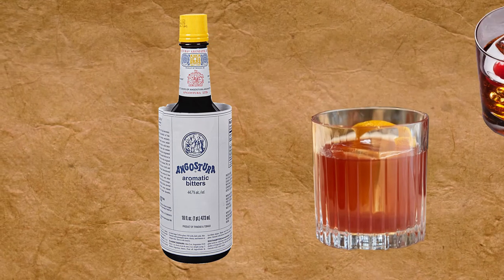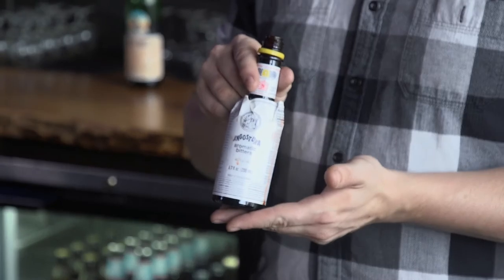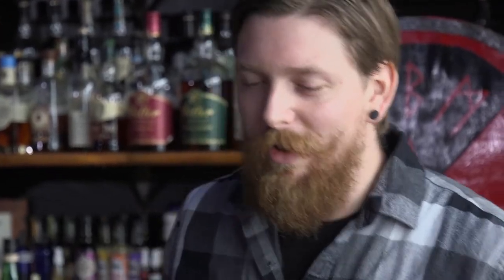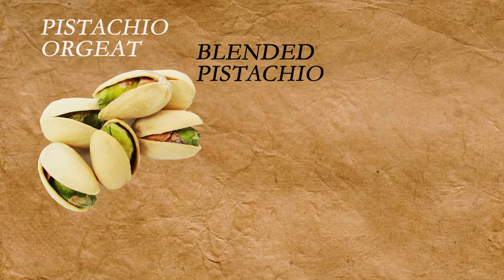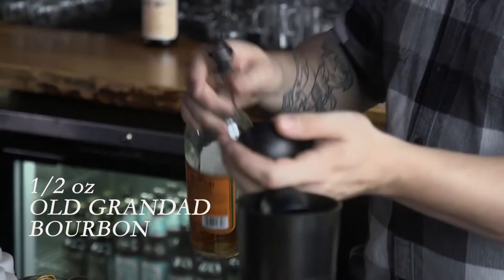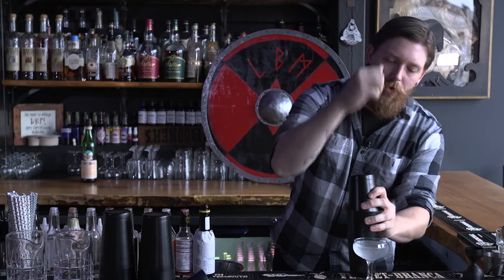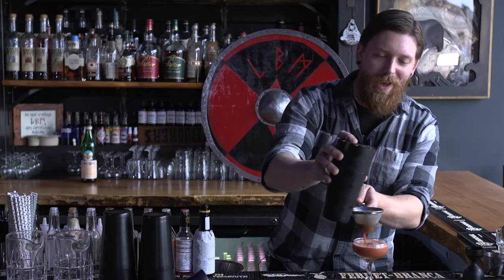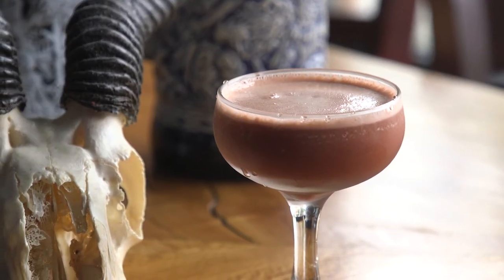There's no such thing as too much bitters in LBM's Trinidad Sour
Lakewood's award-winning cocktail bar LBM creates a twist on the Trinidad Sour cocktail that turns bitter overload into a smooth sail.